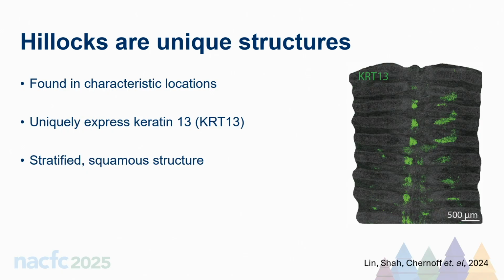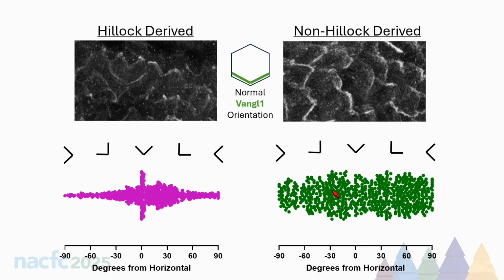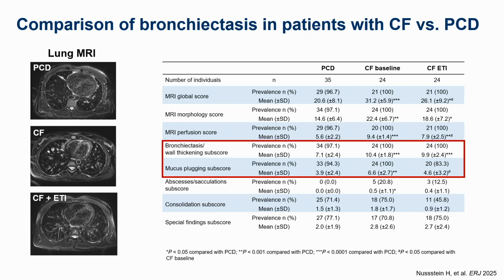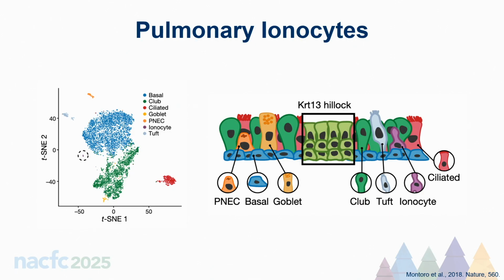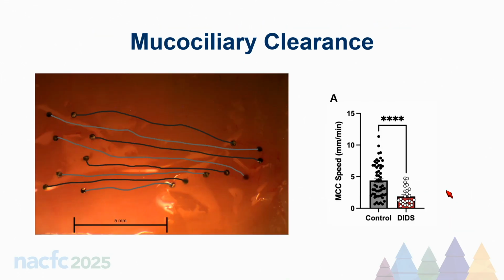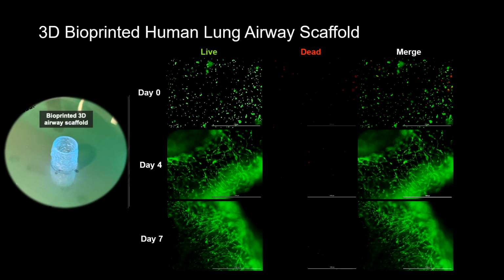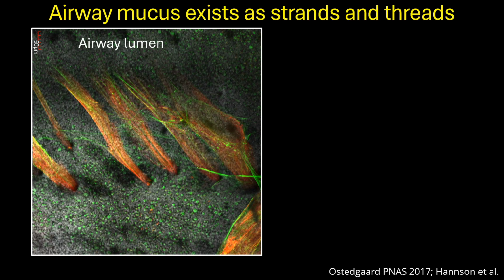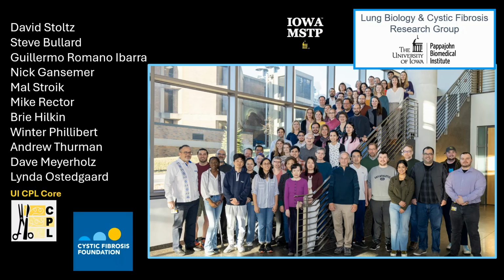NACFC 2025 | W34: Restoring Airway Surface Physiology in Cystic Fibrosis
CFTR function is central to the pathogenesis of CF. Airway surface physiology is an aggregate of many components, one of which is CFTR-mediated anion transport. In this session, we explore what aspects of airway surface physiology are restored by CFTR-mediated anion transport and whether certain features may not fully recover with anion transport alone.

Originally recorded Oct. 25, 2025. Recording may have been edited for time and/or content.